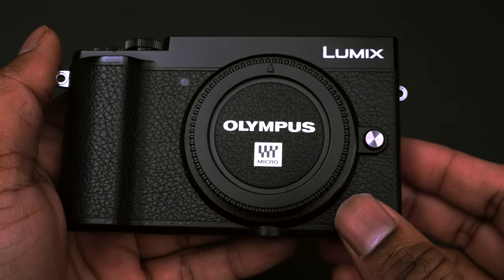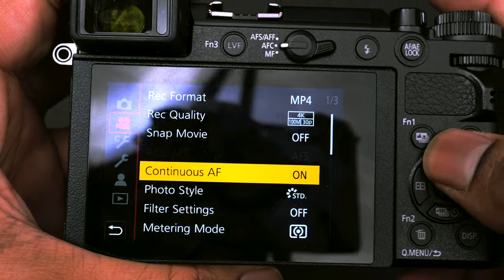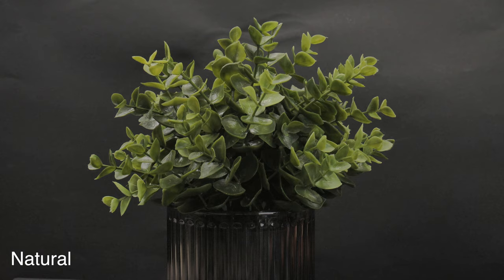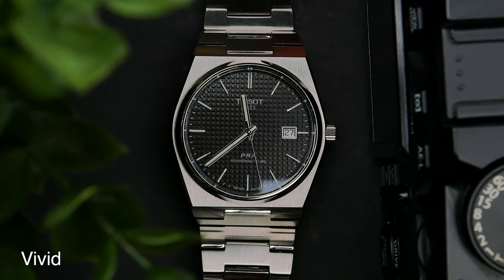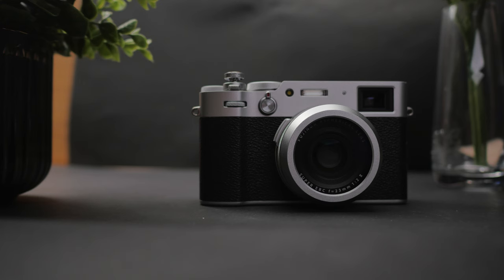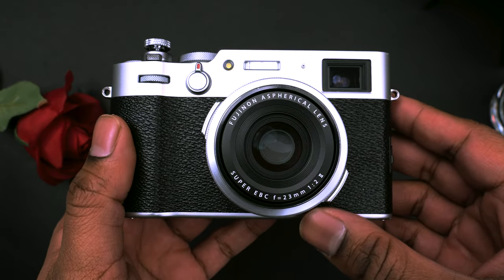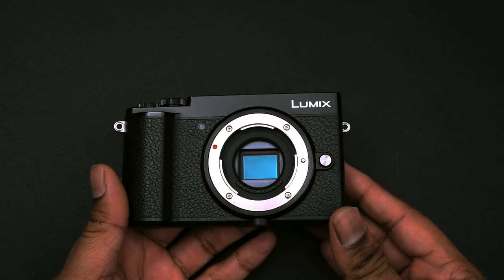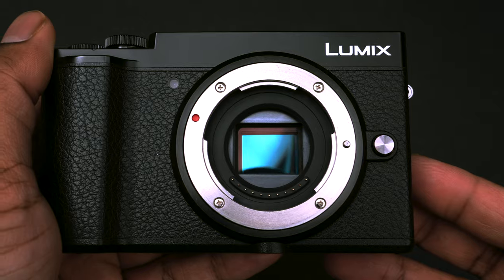GX9 alternative to X100v ⎮ Review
Gear Used in this Video (United States):
Panasonic Dc-G9 (The best MFT camera Ever made)
Panasonic Lumix S5
Panasonic GH6(Few Shots)
Leica 15mm MFT
50mm Lumix l-mount

Main Camera
Main Lens

Link of an overview of Gear, Watches and other things I own ☎︎⎮

0:00 - Intro
0:28 - The Design + Ergonomics
01:01 - Screen + Menu
01:46 - Button, Flash and other Elements
02:36 - Color Profile + Photos
04:11 - Video + Ibis
05:11 - Heating
05:34 - Battery
05:45 - Autofocus
06:45 - Shortcoming EVF Building
07:12 - X100v + Color Profiles Comparison
08:47 - Lenses
09:25 - Conclusion